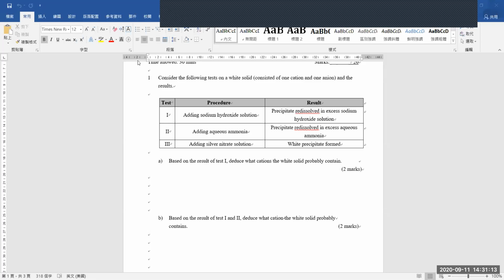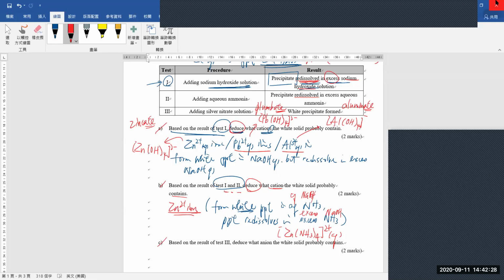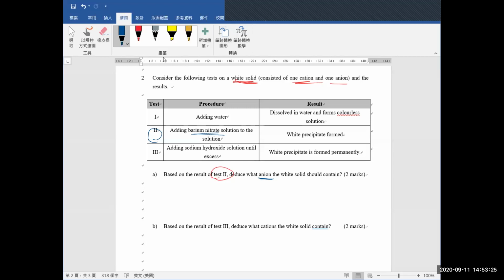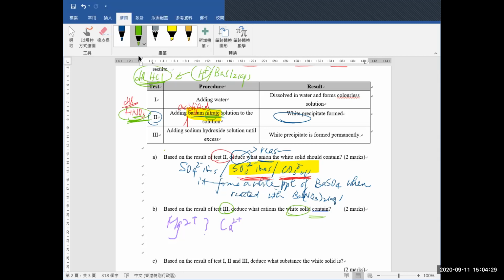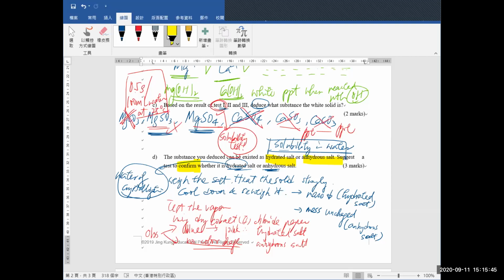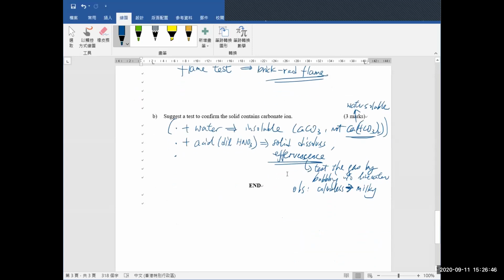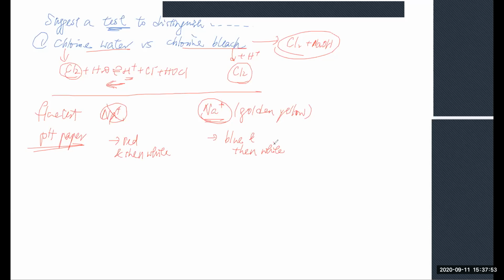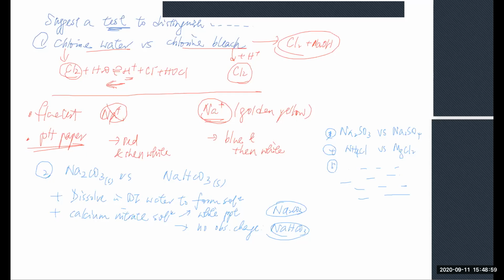Revision - Unit 51 (QA of Inorganic Compounds)